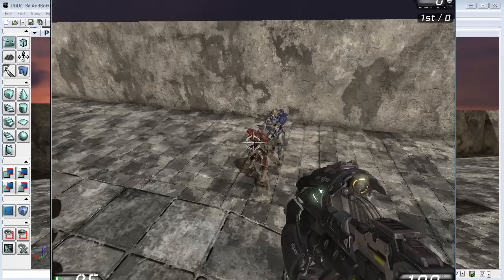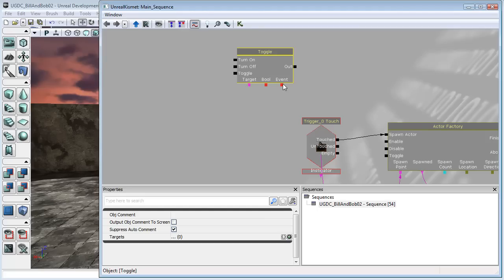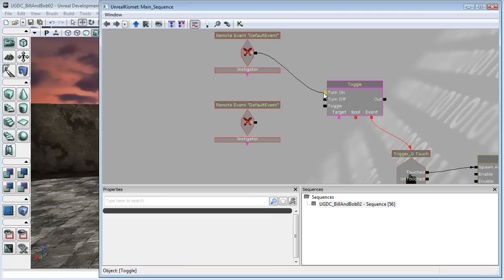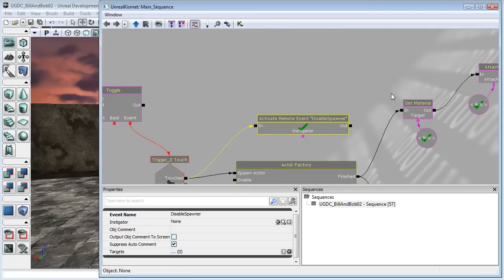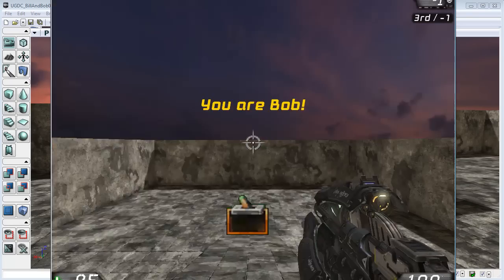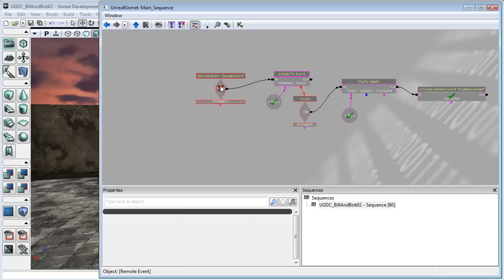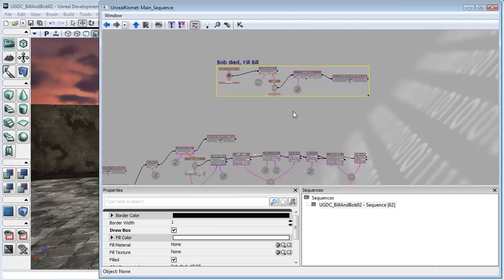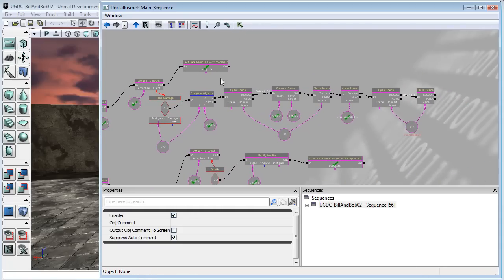"Bill and Bob" UDK Kismet - Part 8 - Toggling the trigger and spliting up the network.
"Bill and Bob" intermediate to advanced Kismet in UDK.

This series covers the use of Kismet in UDK to develop a new form of gameplay, using a system of swapping players back and forth between two characters.

In this lesson we fix the problem of multiple Bob's being spawned if the trigger is touched again and again. And we look at organising the Kismet network with comments, remote events and sub-sequences.